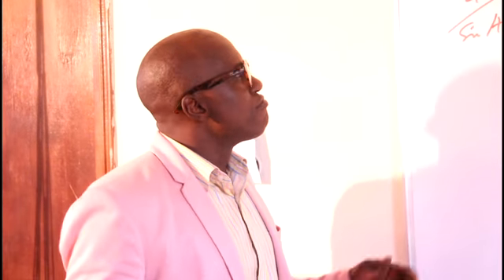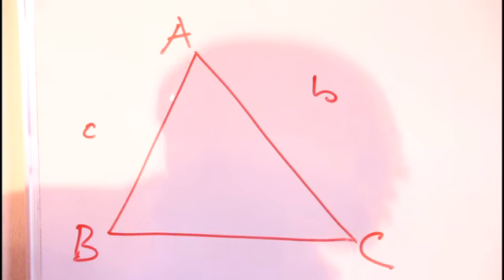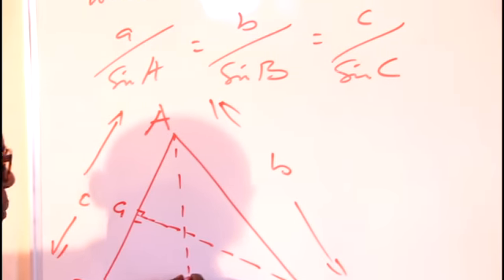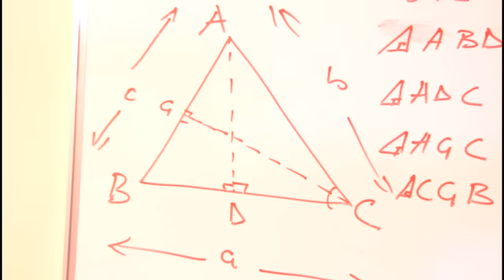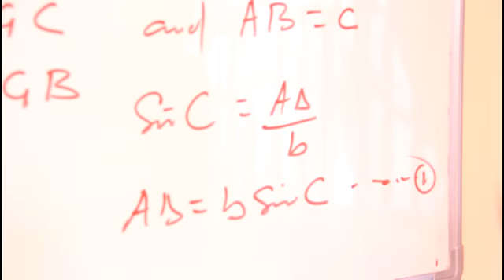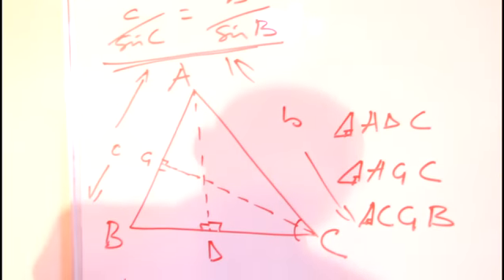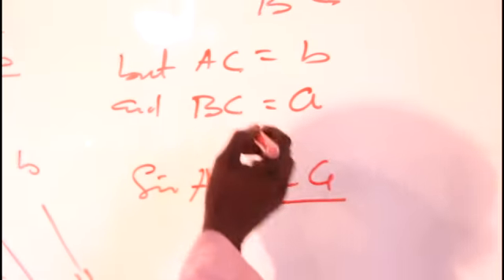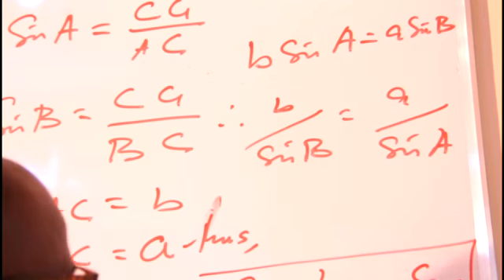How to prove the Sine Rule (Hosea Yakubu).